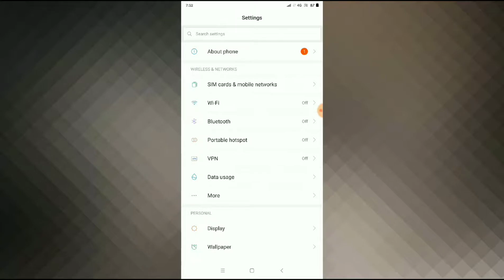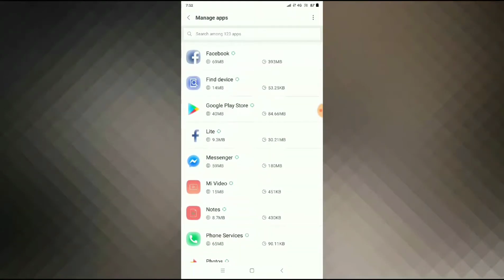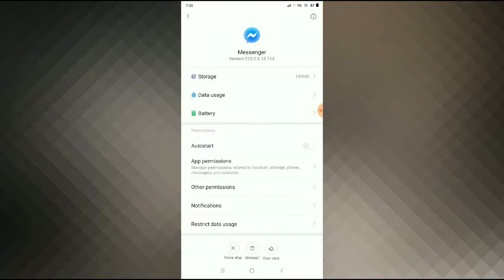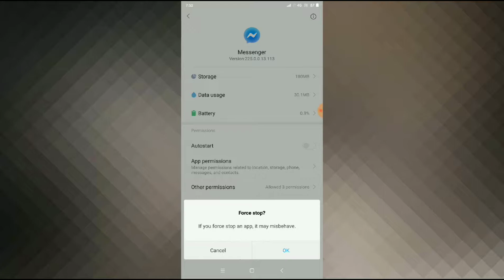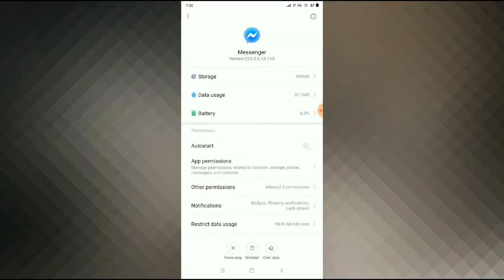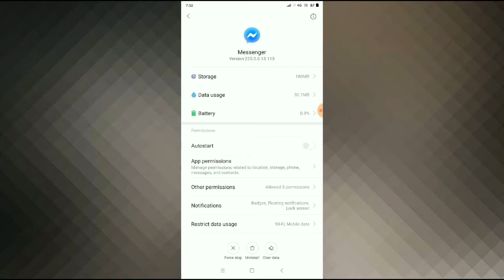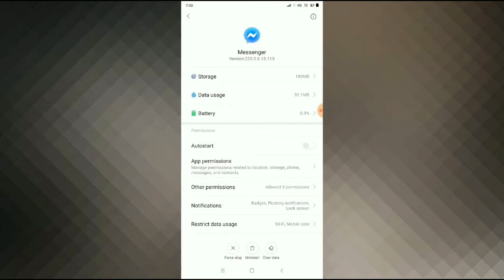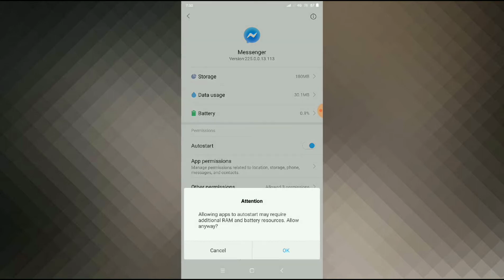How to fix messenger has stopped problem 2023